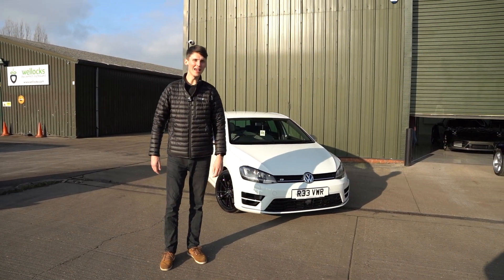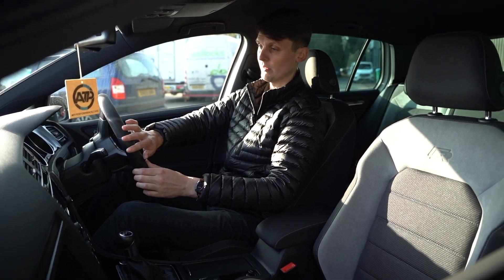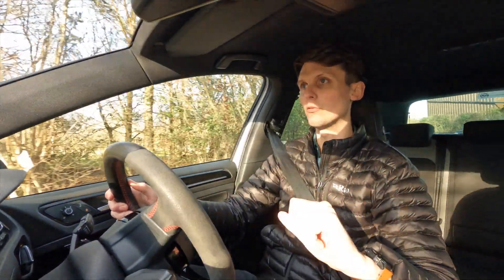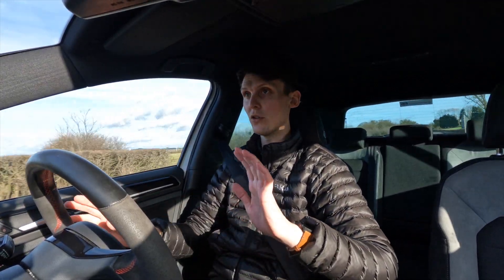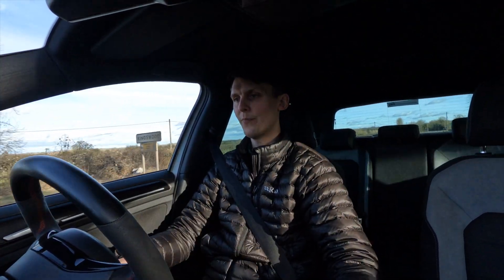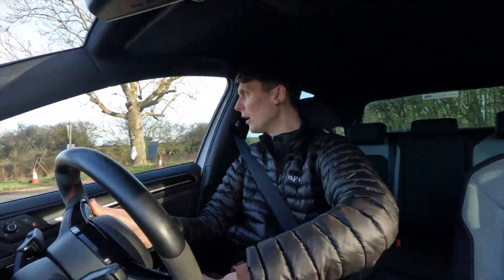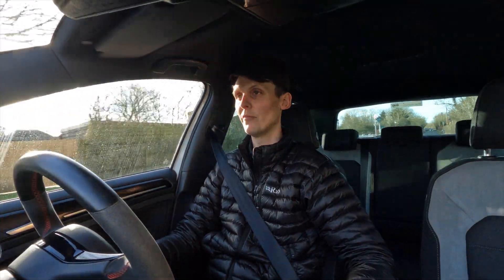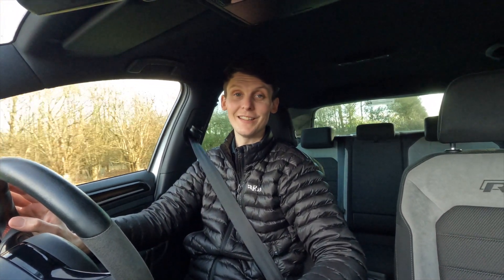MY MANUAL STAGE 2 GOLF R | 400BHP DRIVE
A_T_PERFORMANCE, We specialise in buying high spec, high performance cars. We supply high performance, supercars to our customers everyday.
We also offer the full package when buying your new car from us:
- SECURE VEHICLE STORAGE
- WARRANTY
- DETAILING
- PAINT PROTECTION
- CERAMIC COATING
AND MORE.

ATPERFORMANCE